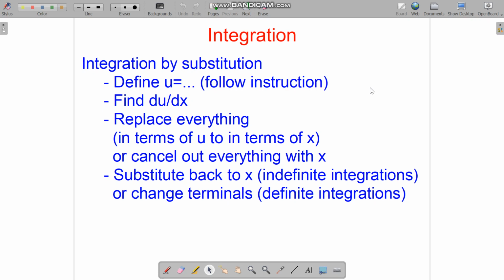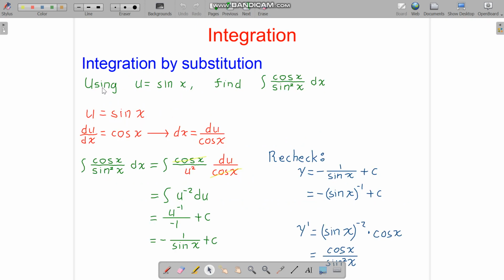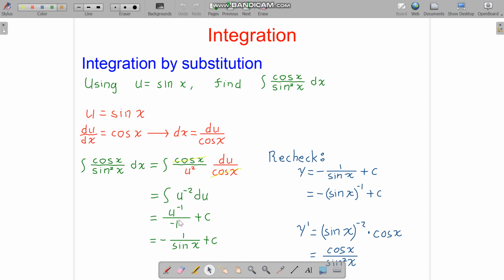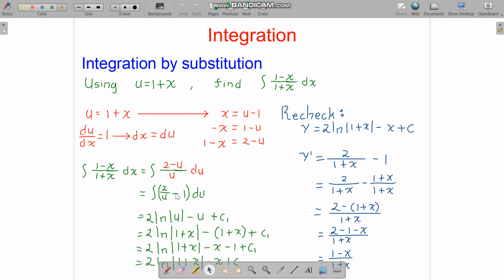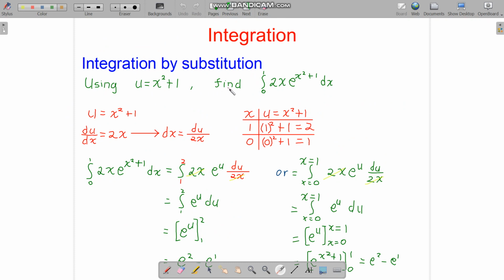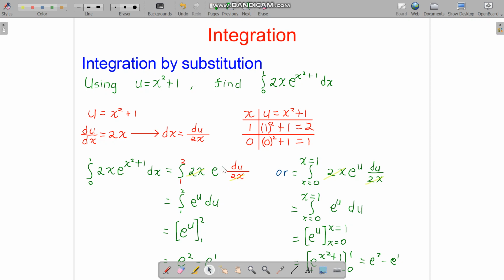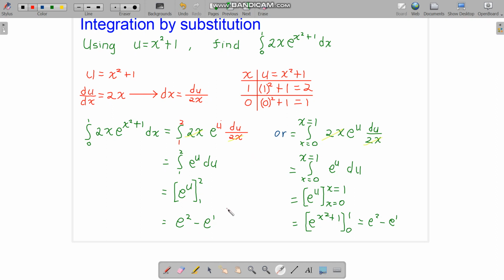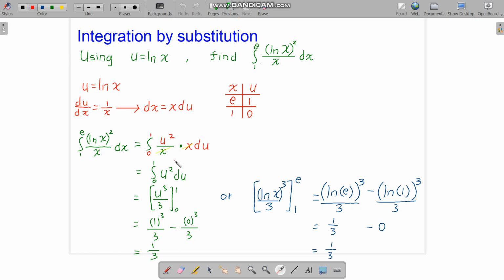Integration by substitution